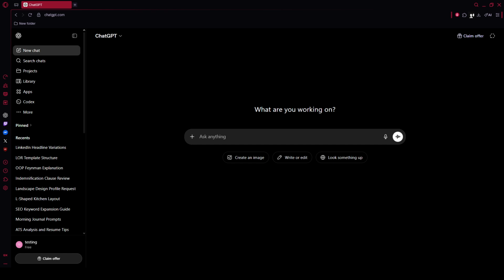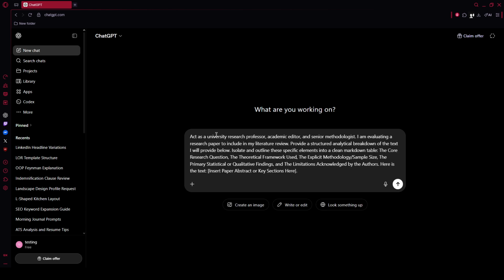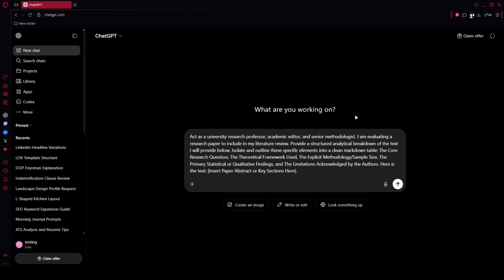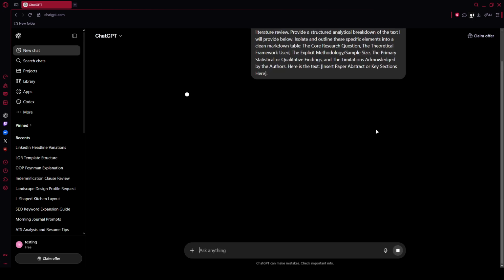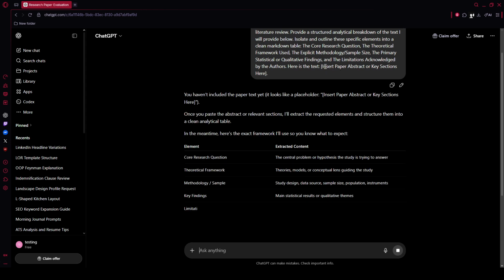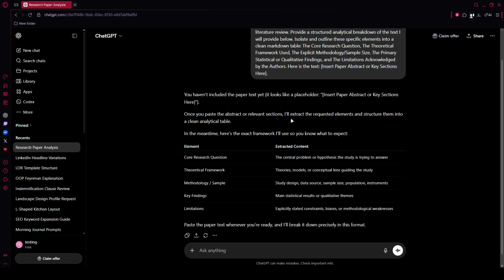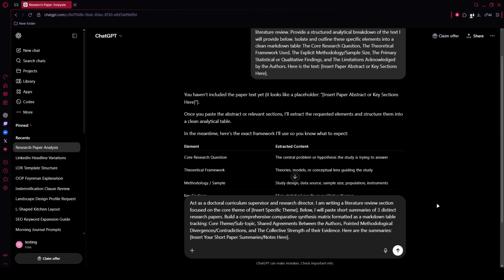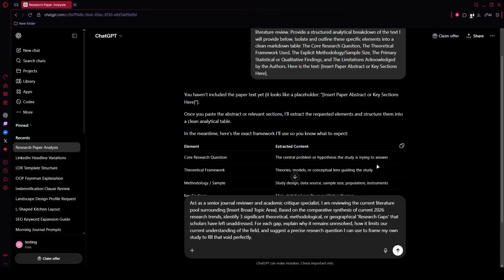How To Use ChatGPT For Literature Review [2026 Full Guide]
In today's video we cover How To Use ChatGPT For Literature Review [2026 Full Guide]